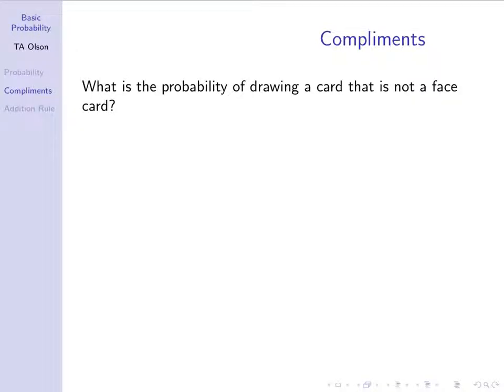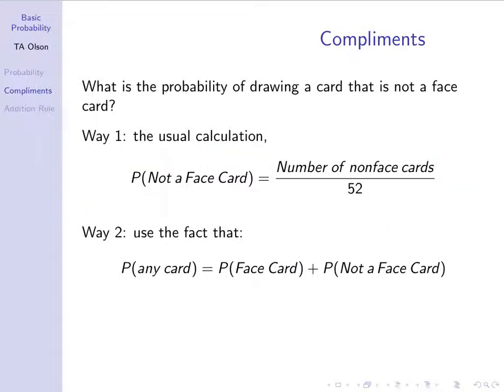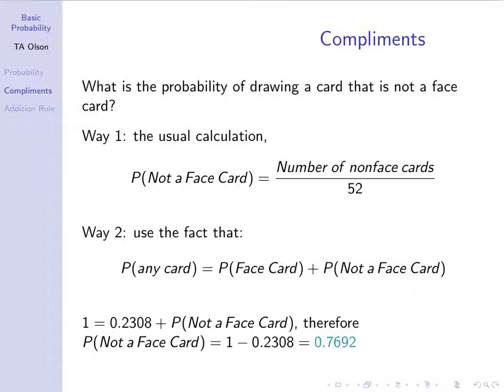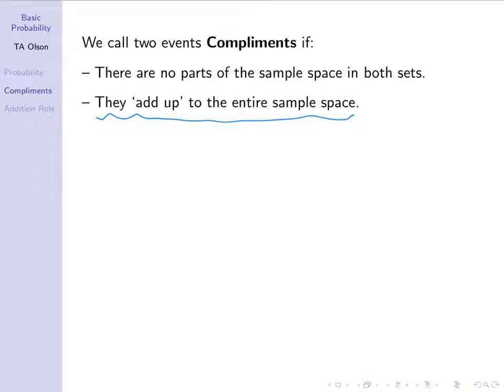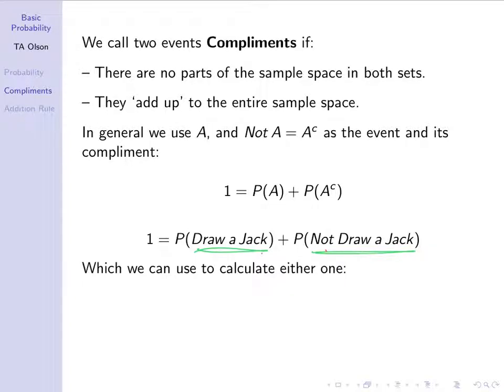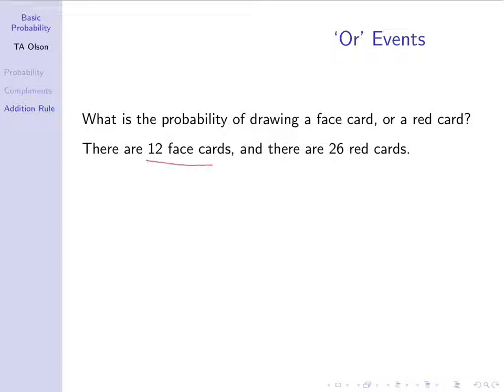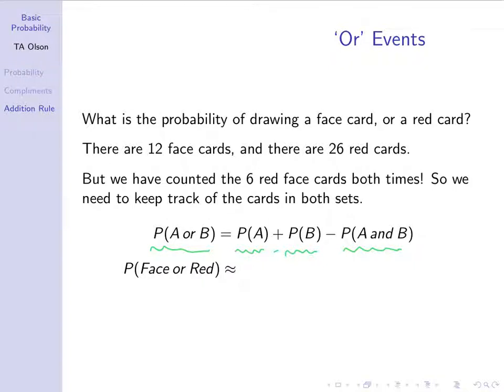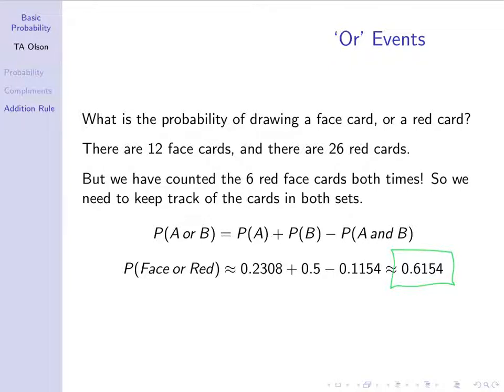IntroStat_V06A_complimentOR